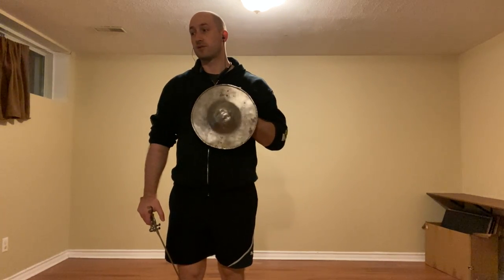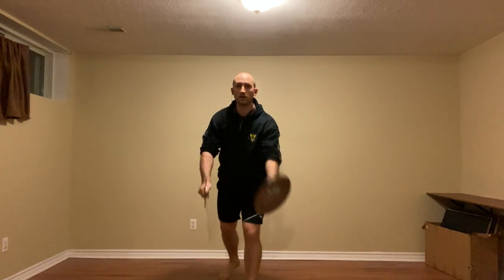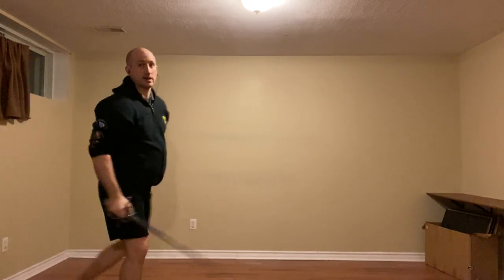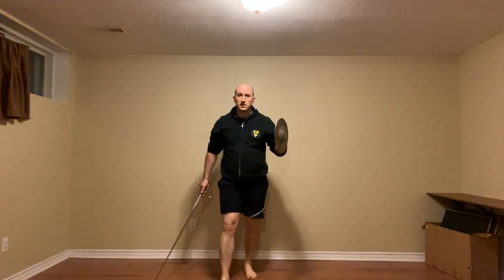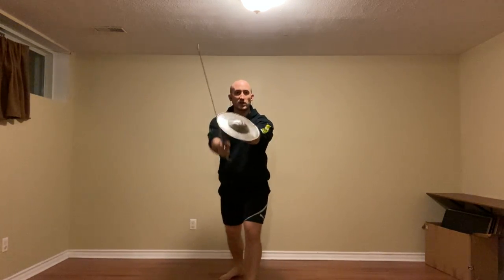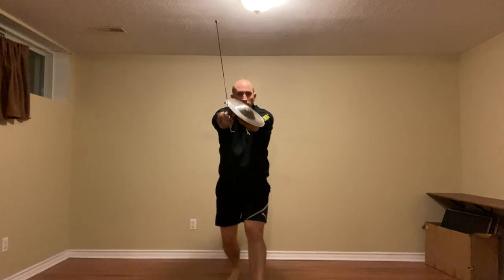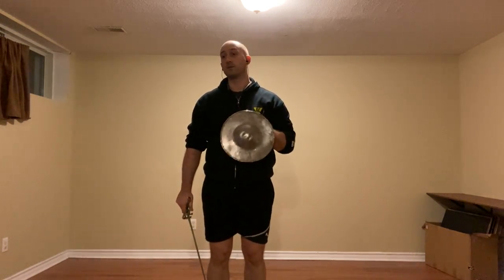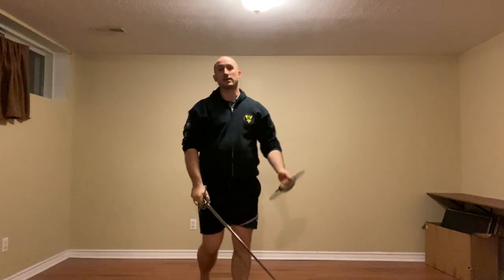Spada e brocchiere largo - Coda Lunga Alta (cont’d)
A review of the other actions that can be done from Coda Lunga Alta, the less "flashy" ones.